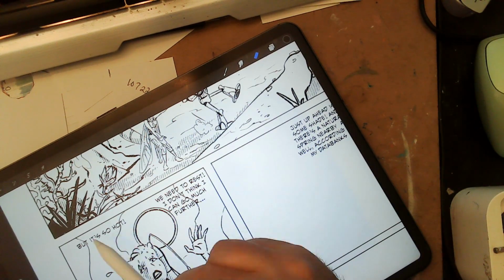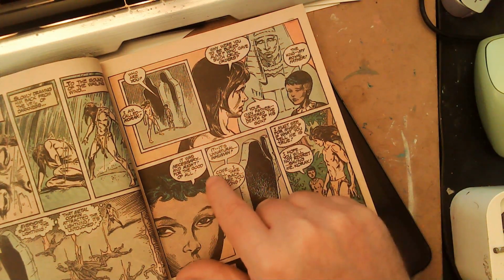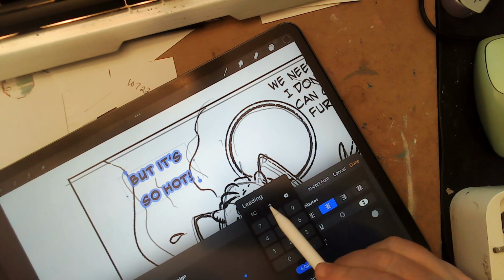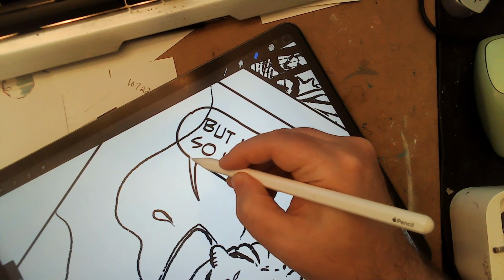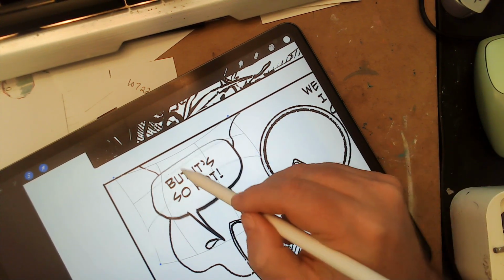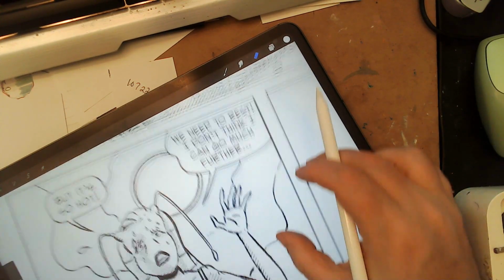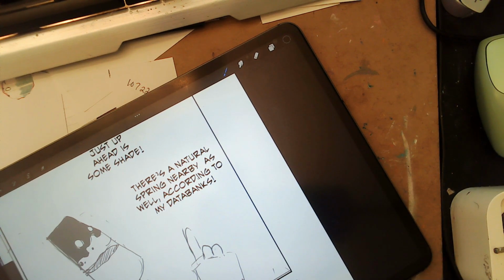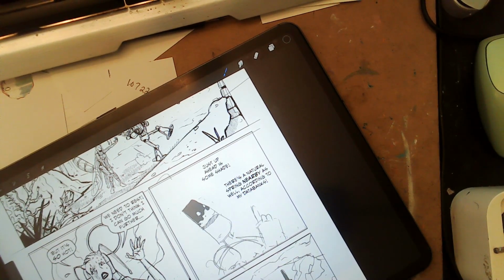Procreate Comics Quick Tips - Speech Bubbles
Nobody think about these too much- they look easy! But then you try to do them and they come out looking a bit off. Heres some tips for getting them to look pretty good in Procreate.